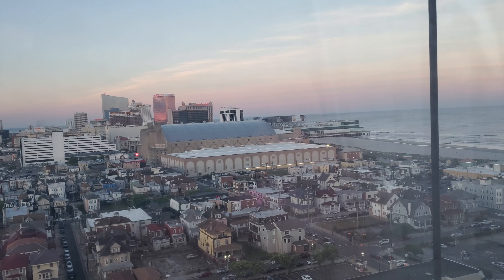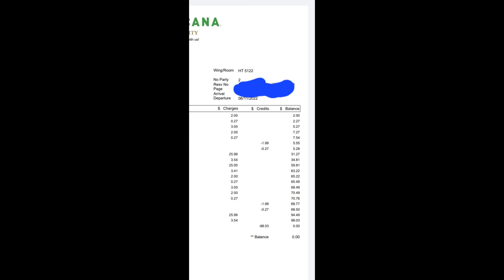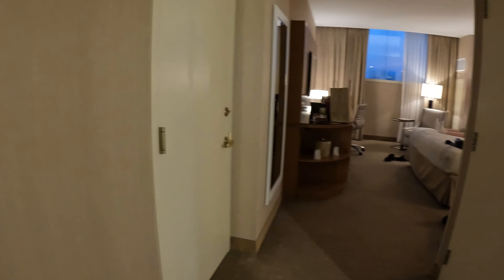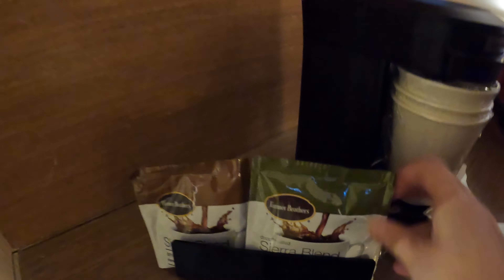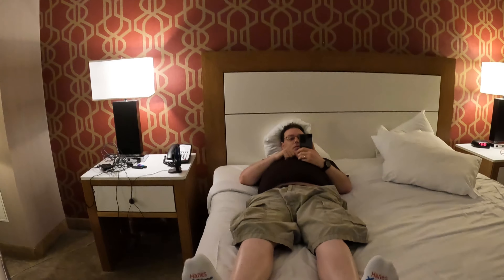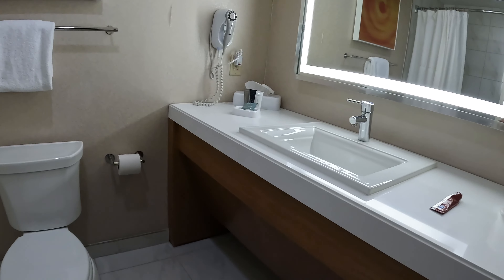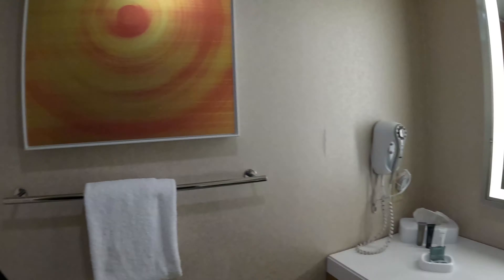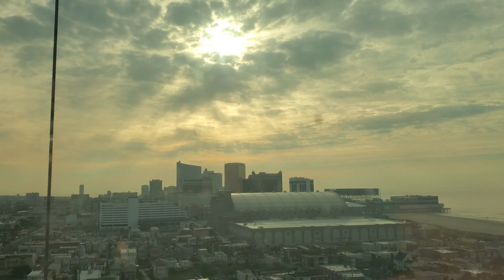Tropicana Atlantic City Comp Room Review King Room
Get a copy of my Dark and Whimsical Coloring Book:
Amazon Link

The Monster

Sony RX100 7
Sony RX100 5
GoPro 7 black
GoPro 6 black
Rode Microphone